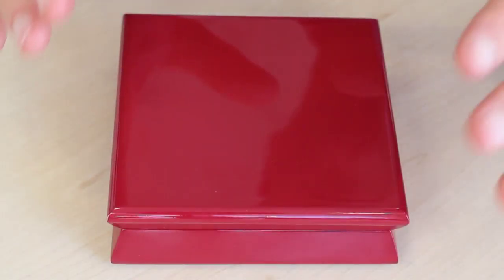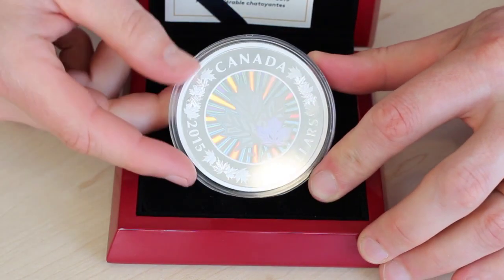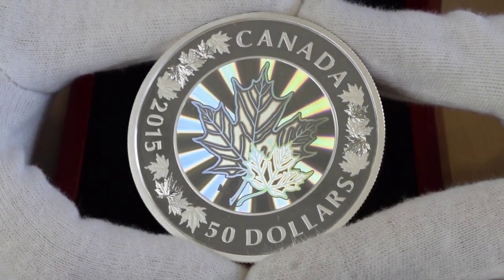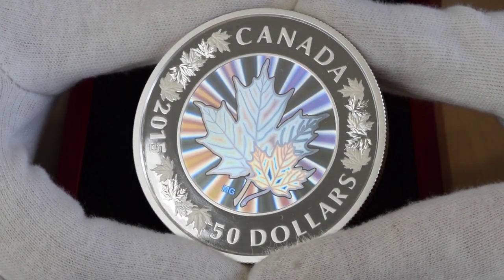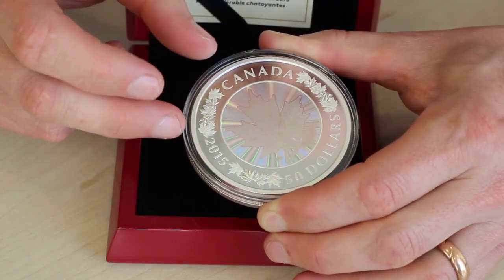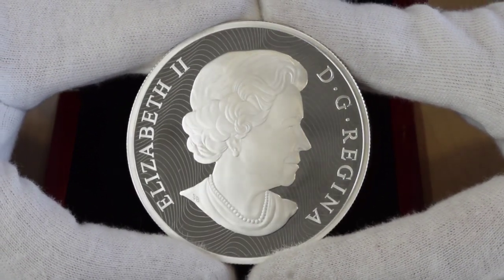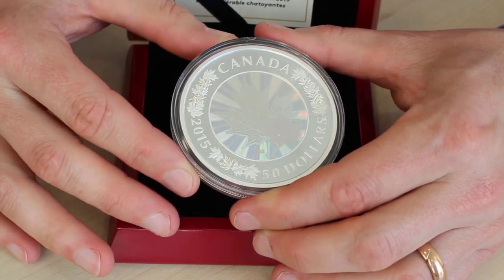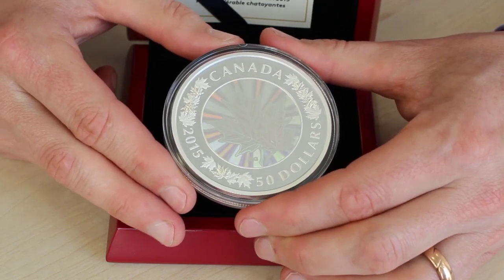A world first from The Royal Canadian Mint...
The Royal Canadian Mint have issued their first ever 5oz hologram coin for their popular annual 5oz Maple Leaf release, and 90% of the edition limit has been sold already.

With cutting edge technology, each coin's hologram has been individually struck directly onto the coin using technically enhanced holographic technology resulting in an extremely precise and detailed finish.

Minted in the Royal Canadian Mint's 'Four Nines' ultra-fine Pure Silver to a pristine proof standard, each coin comes displayed in its own official Royal Canadian Mint Presentation Case alongside its Certificate of Authenticity.

Just 1,500 coins were available worldwide - 1,000 less than last year's sell-out 5oz issue.

Unfortunately this world first has now sold out, however you can view our full range of Canadian coins here: